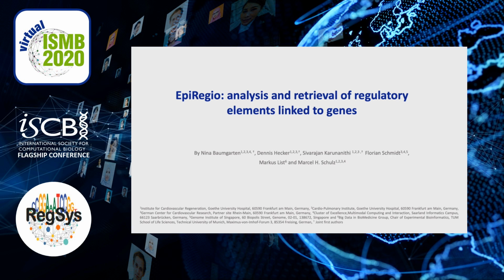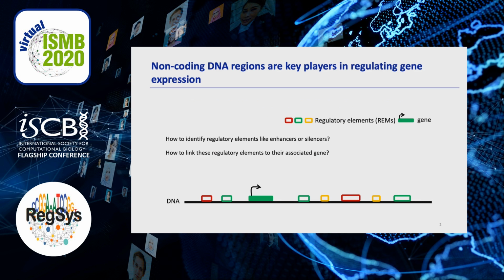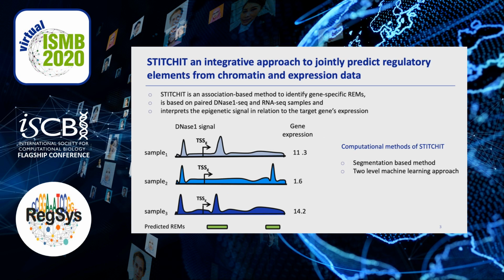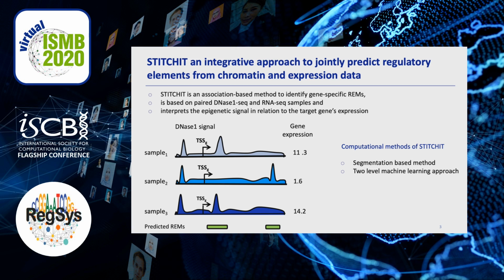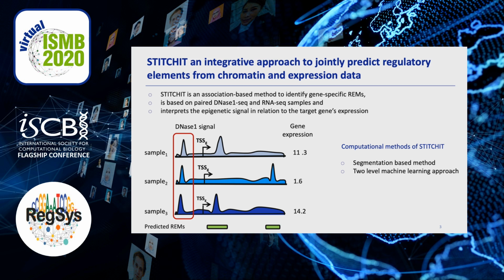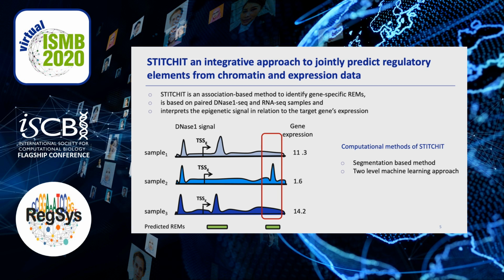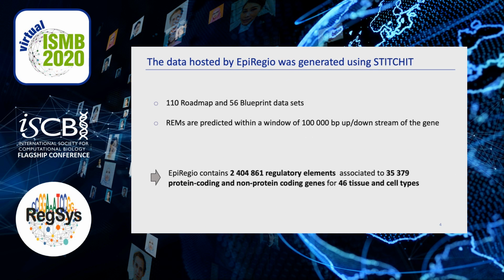EpiRegio: Analysis and retrieval of regulatory... - Nina Baumgarten - RegSys - ISMB 2020 Posters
EpiRegio: Analysis and retrieval of regulatory elements linked to genes - Nina Baumgarten - RegSys - ISMB 2020 Posters